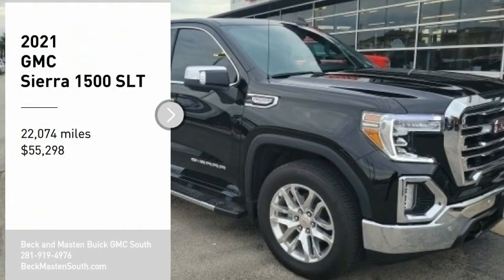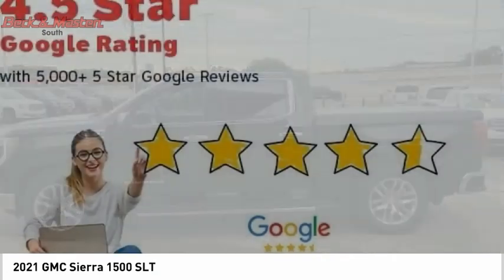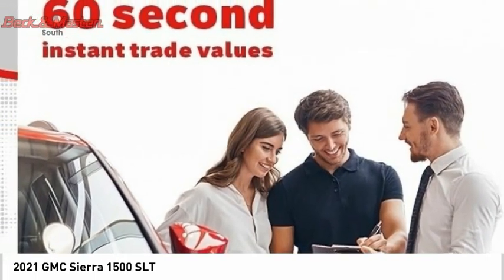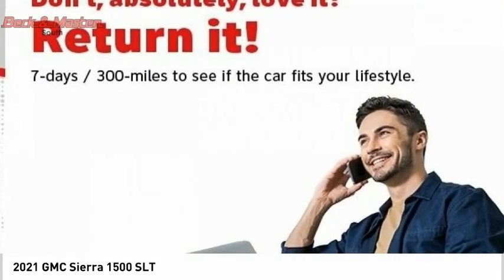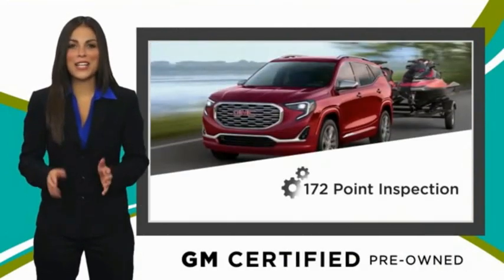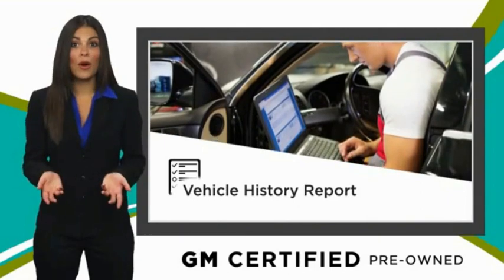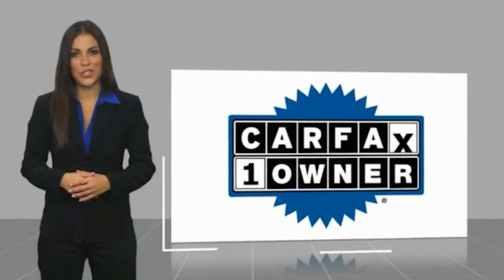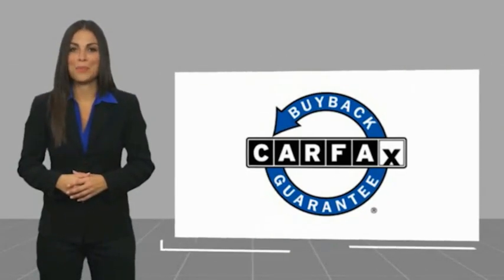2021 GMC Sierra 1500 R303072A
2021 GMC Sierra 1500 SLT

This Onyx Black 2021 GMC Sierra 1500 SLT might be just the crew cab for you.  It has a 6 Cylinder engine.  We're offering a great deal on this one at $55,298.  It also includes Roadside Assistance, Courtesy Transportation.  This vehicle also comes with 12,000 warranty miles and has been subjected to a rigorous, 172 -point inspection for condition and appearance.  Fuel up with diesel and fill up less.  For a good-looking vehicle from the inside out, this crew cab features a stunning onyx black exterior along with a jet black interior.  Interested? Don't let it slip away! Call today for a test drive.